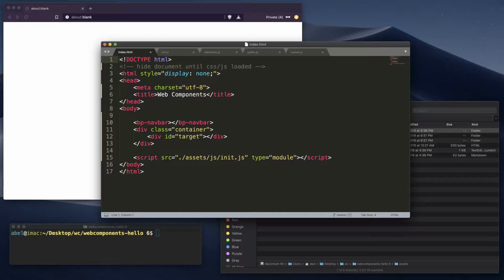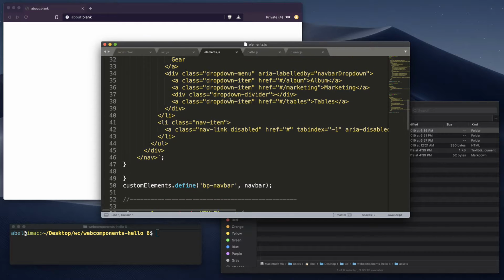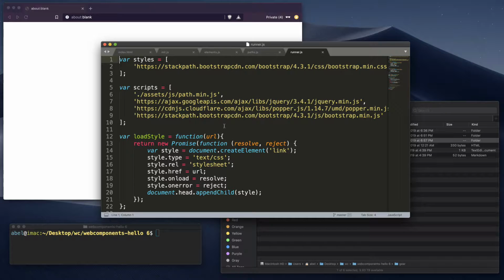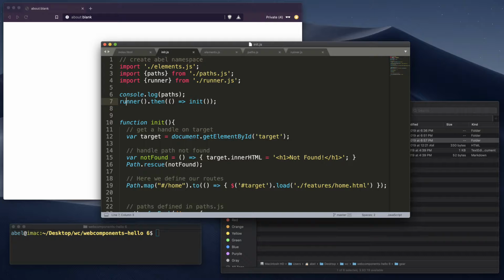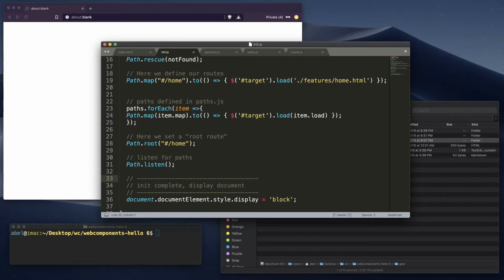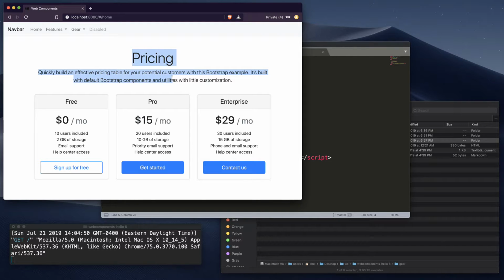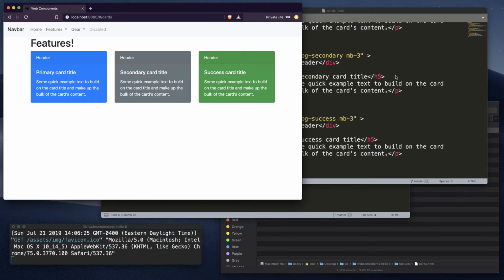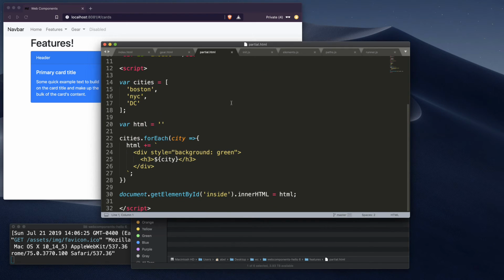Web Components - HTML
Simple structure for loading html files using web components